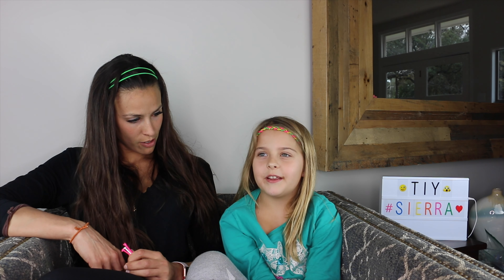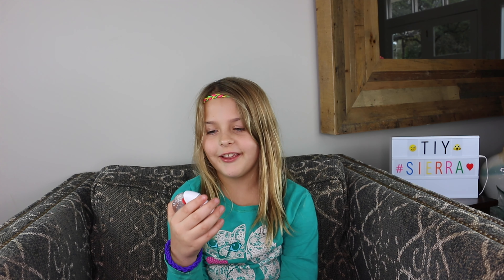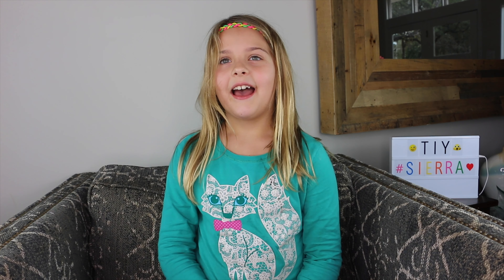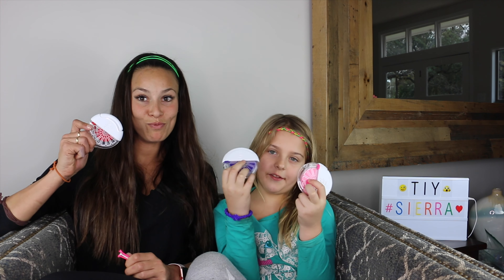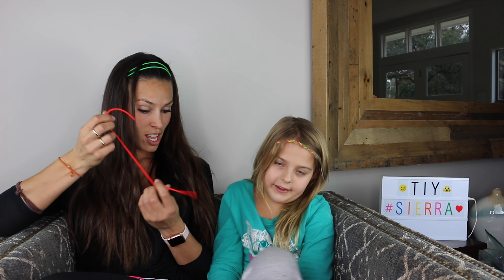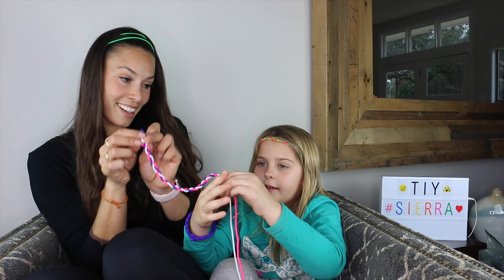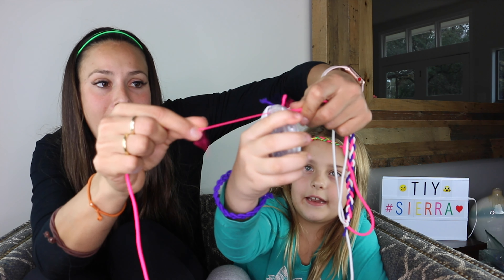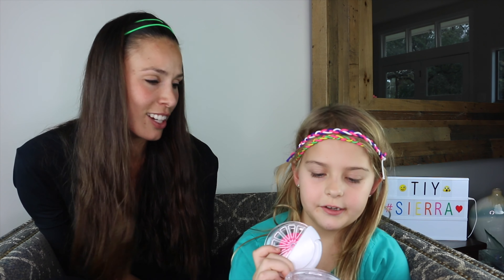Hair Hacks: How to DIY Headband with TIY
This is Sierra, and she will show you how easy is to make TIY Headbands!